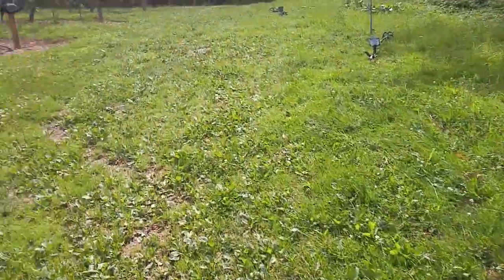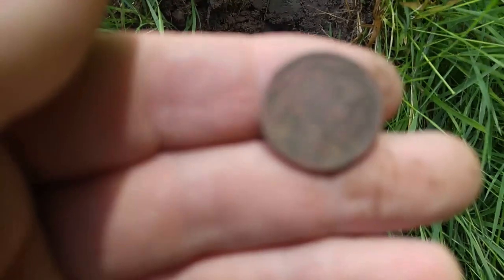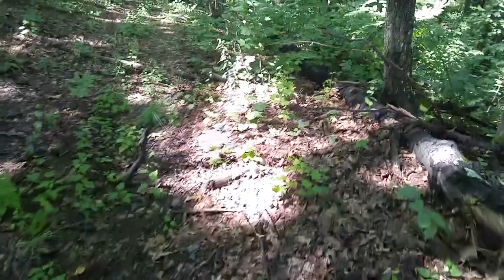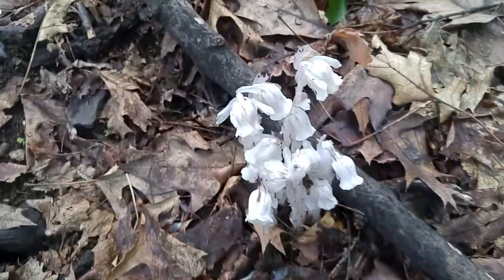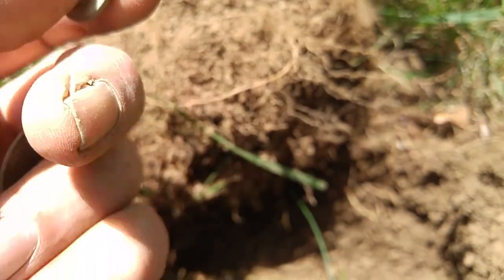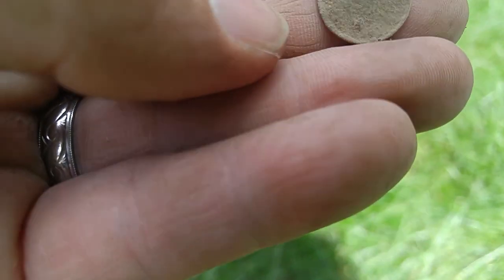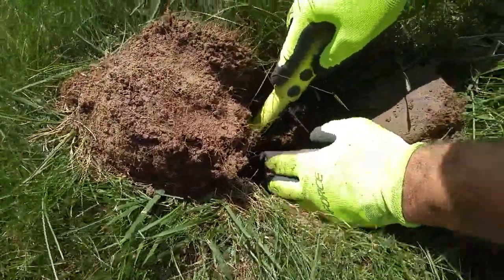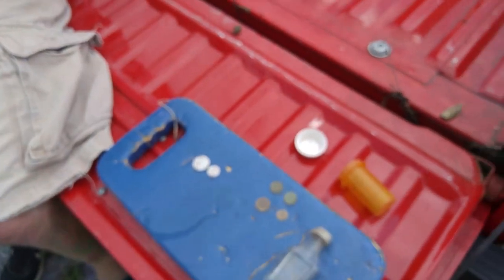Run from the sprayer ///A Orchard hunt with a bunch of surprises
Out detecting an old orchard you never know what serprises are in store we kept getting chases by one of the farm hands who was spraying the trees lol  it was a great day i got my first Indian head coin spill my brother got some silver and a i also got an oldie but a goodie